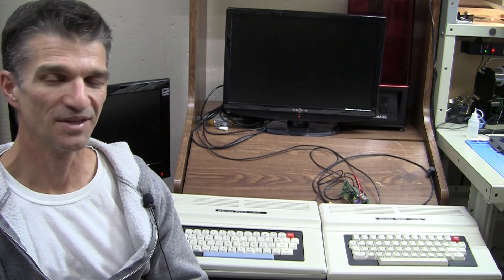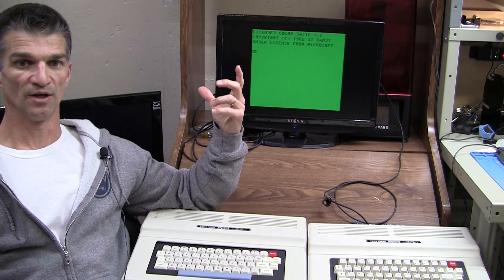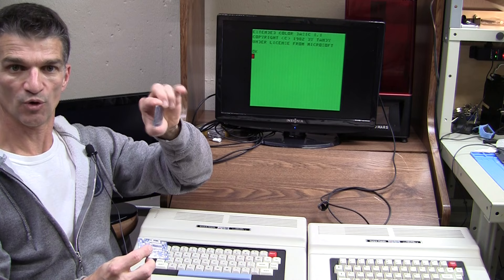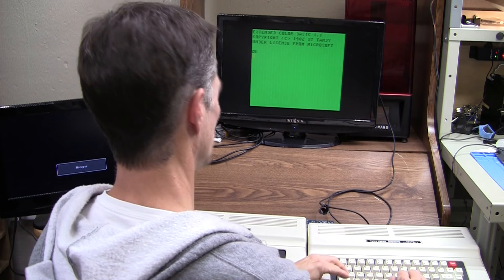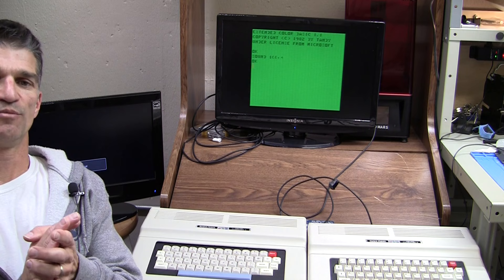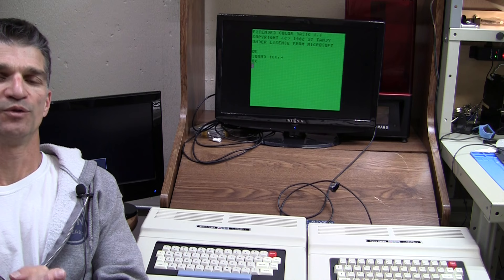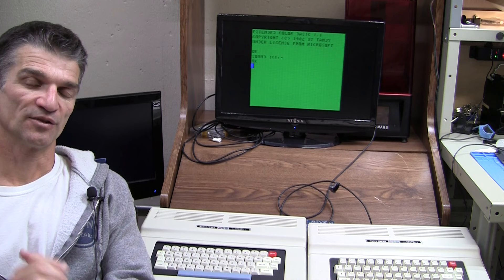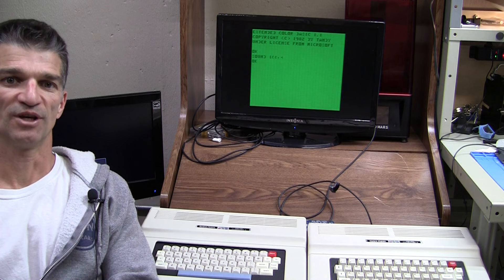2 of 2: Best Composite Mod. Tandy versus Mark Data Products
Tandy vs Mark Data Products.  Two boards to fit either style of RF modulator.  Each using a competing composite circuit.  I could have used the same circuit in both, however, I wanted to see if there is any difference in output quality.  I compare the pictures produced by both boards, on different TVs.  Another thing that you will notice is that the analog TV tuner can make a difference in the picture.  This is part of why composite video quality is so subjective, that and the variations in modulator ICs, capacitor age, signal quality in the modulator IC, and all these varying analog quantities.